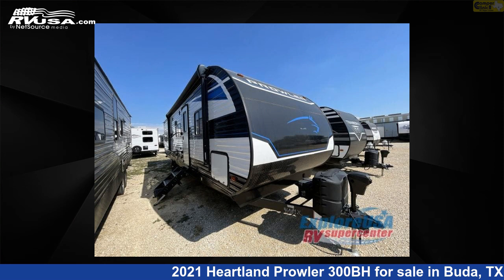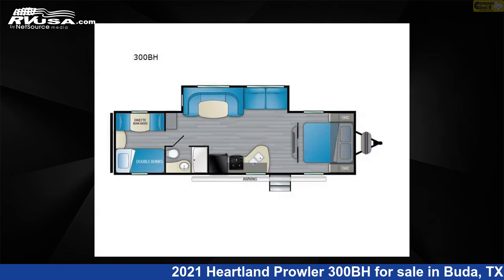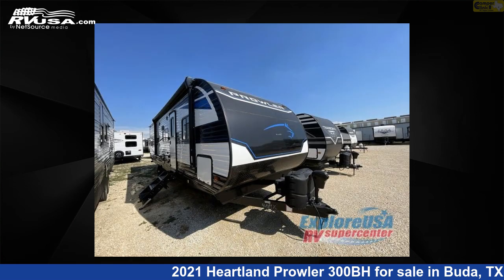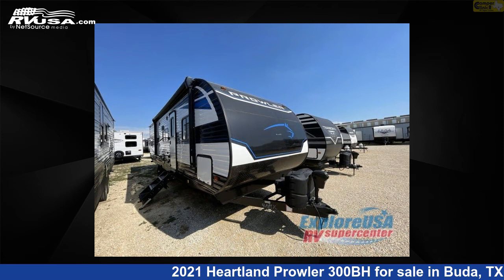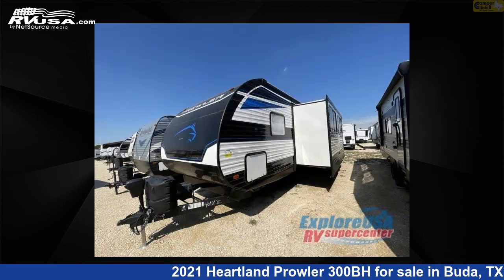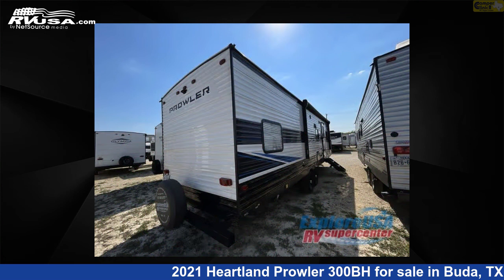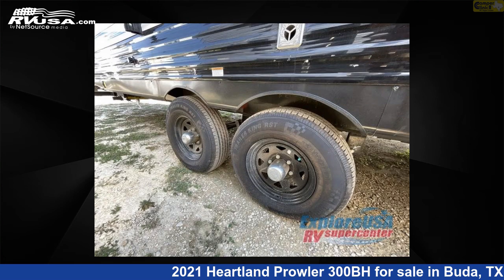Amazing 2021 Heartland Prowler Travel Trailer RV For Sale in Buda, TX | RVUSA.com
This 2021 Heartland Prowler 300BH is a Travel Trailer RV. It is located in Buda, TX 78610 and is offered for sale by Camper Clinic II. This Used Heartland Is 34' 0" in length and features 1 slideout, sleeps 9, Slideout, and 41 gal fresh water capacity. The floorplan layout of this Travel Trailer features Bunkhouse, Front Bedroom, U-Shaped Dinette.